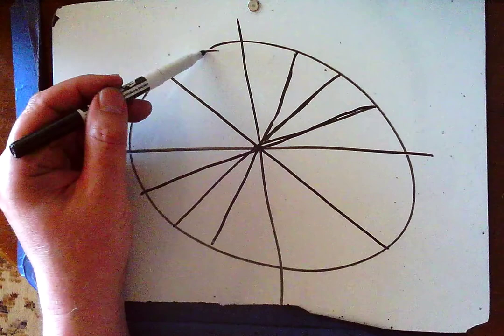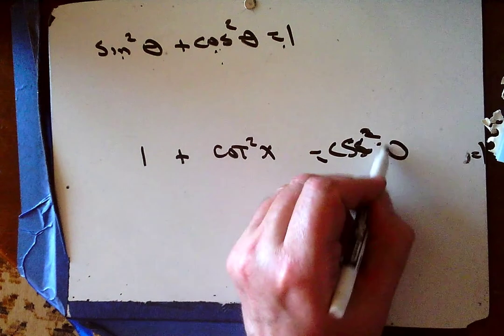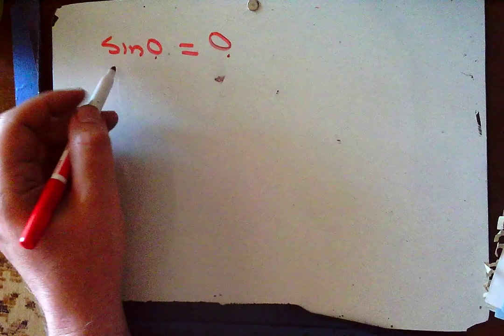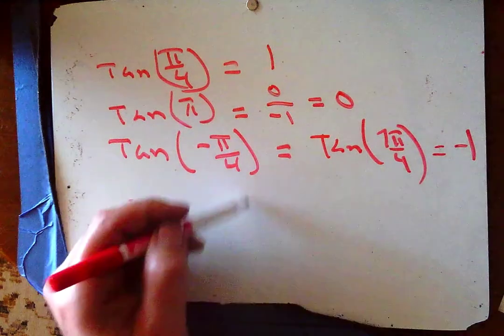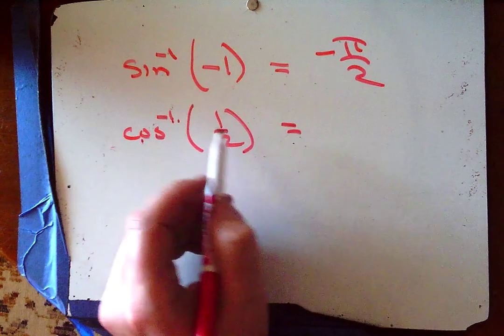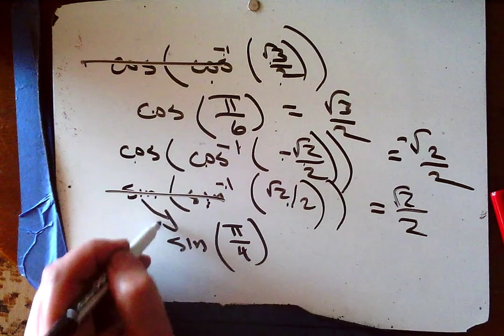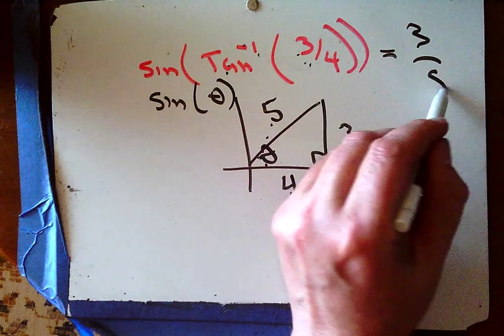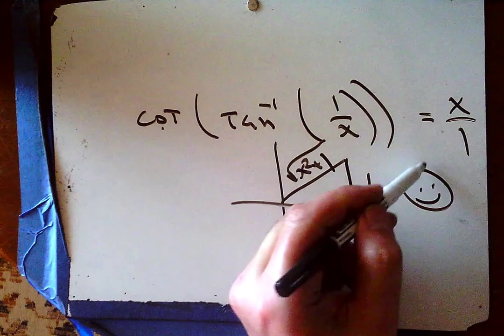chap 1 assign 18 trig identiites and values